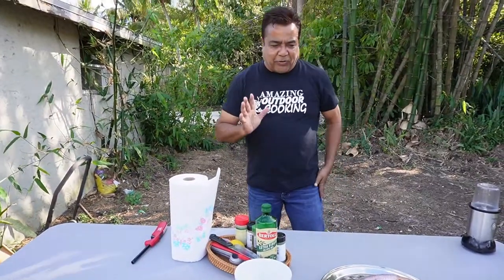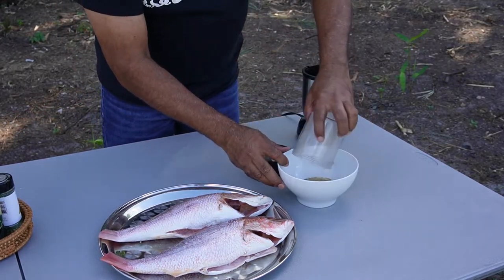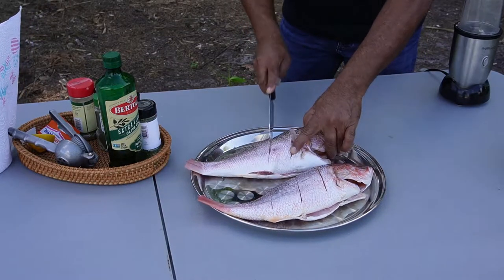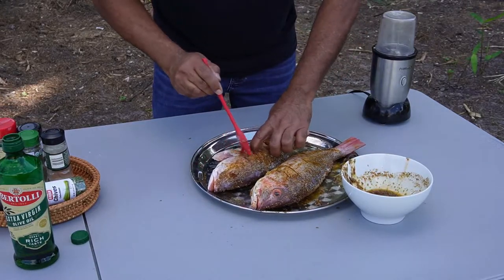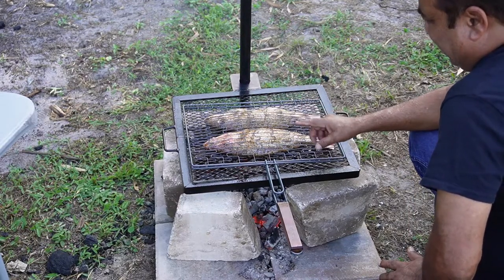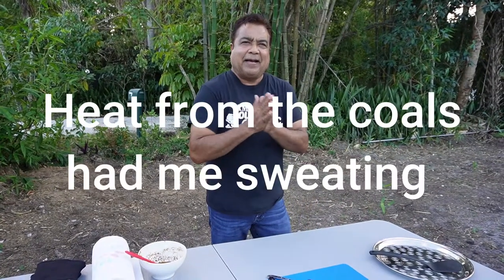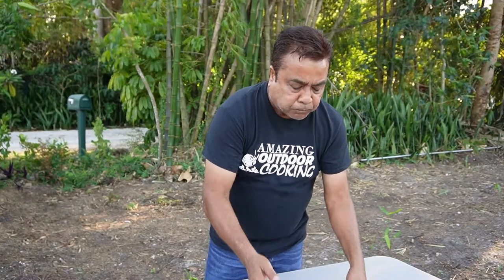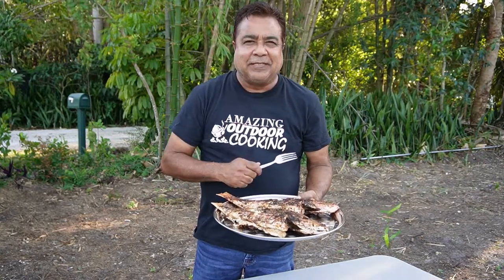How to Roast Fish over Charcoal, Delicious Whole Fish Roasted Over Charcoal, Roast Fish, Grill Fish.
How to roast fish over charcoal. This whole fish is so delicious when roasted over a charcoal grill, it is simply easy, and delicious. Red whole snapper fish is one of the best fish to roast or grill and this recipe will show you how to make the tastes roast or grilled whole red snapper ever. The recipe I used for these two fish is very delicious and I do hope you try it out.

Amazing outdoor cooking is all about the food I grew up with. Watching my mother and grandmother cook these mouth-watering dishes is the inspiration for what I bring to you today. When they are cooking, the aroma of delicious food pervades the block. The seasoning, herbs, and spices they would use in their style of cooking are the same recipes I utilize in Amazing Outdoor Cooking, showing the world the food I grew up with. But not only that, I would also like to show you my very own recipes. I love to come up with different ways of cooking, it's truly exciting. My style of cooking involves a unique blend of herbs and spices, creating some of the most delicious dishes. Come join me in my happy place at Amazing Outdoor Cooking, where we will explore a variety of recipes, from the classic foods I grew up with to my unique interpretation of these culinary masterpieces. I know that y'all are going to enjoy the cool vibe and savory foods. Thank you all very much.